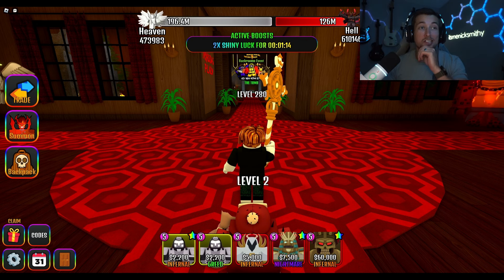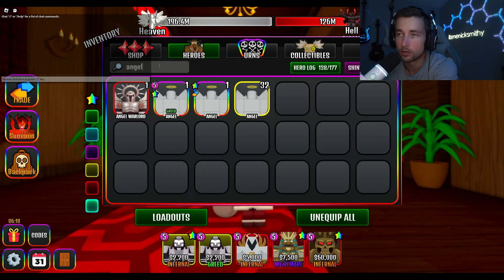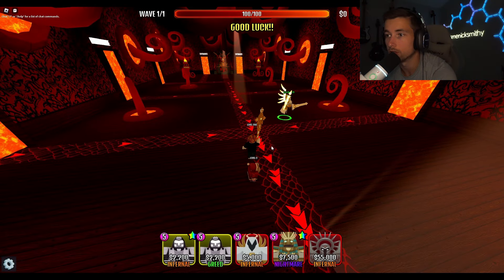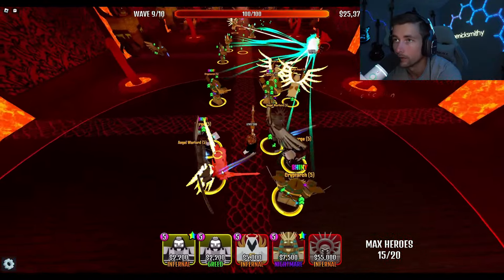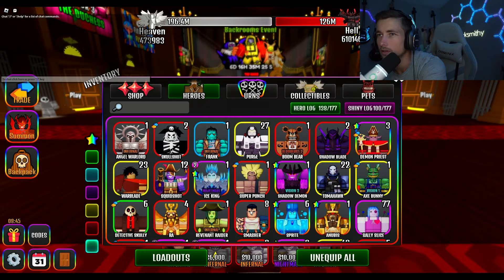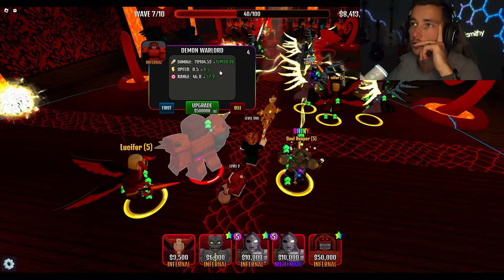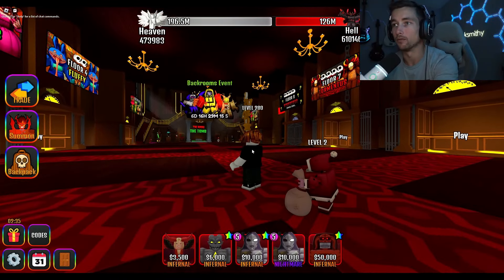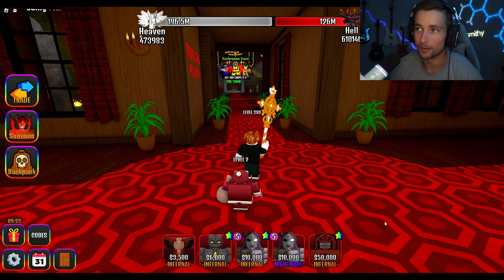NEW WARLORD HERO's! Urn Openings and Showcasing The New Hero's (The House TD on ROBLOX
In todays video I'm playing the game The House (TD) on ROBLOX. It's a tower defense game where you have to win each room and level up your heros to move on to the next... Today i'm opening the new hero urns and showcasing the new heros...